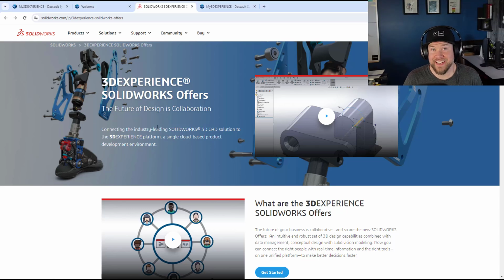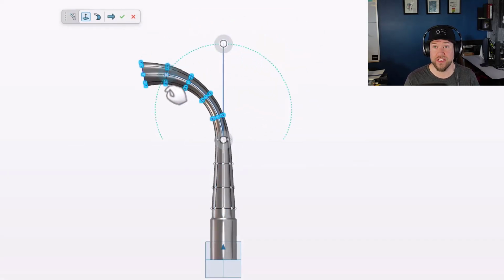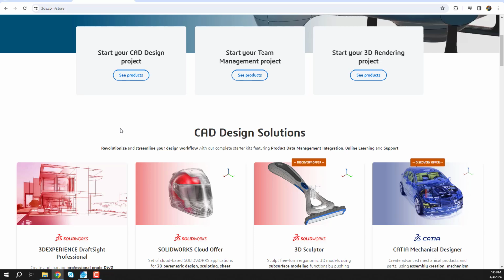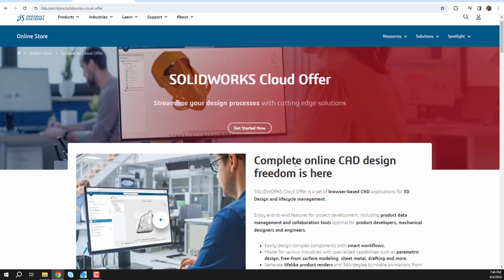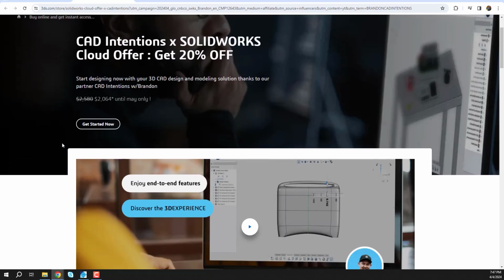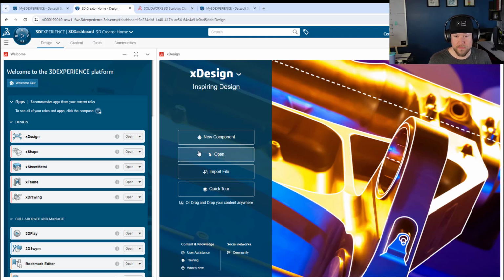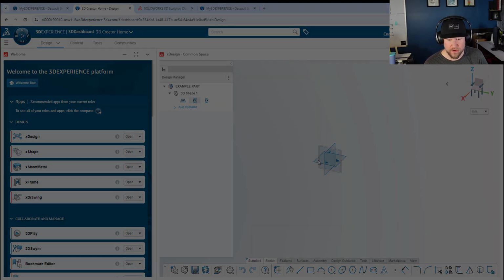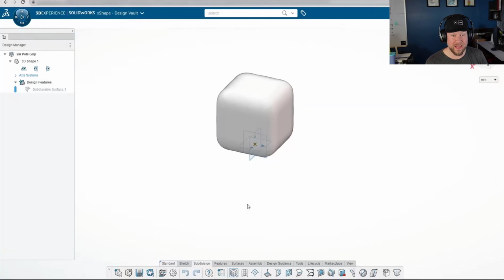Cloud-Based 3D Modeling with SOLIDWORKS (The FUTURE of CAD?)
Getting Started with SOLIDWORKS Cloud: 3D Modeling & Design in the Browser! Solidworks Tutorial
SolidWorks NEW Online Design Apps Must Be Tried!  3d Modeling in the Browser

Today we're going to be taking a look at SolidWorks X Apps, an online cloud-based CAD offering that is bringing SolidWorks to our browsers.

I’ll be sharing my favorite features, cool tricks, insights and much more as we dive in and learn about the Software

Their Browser-Based X-Apps provide everything from modeling and sculpting tools along with a full suite of design lifecycle apps that are perfect for design professionals, start-ups, consultants and anyone looking to take Solidworks Online and on the go.

 Lets jump right into the video!

Oh and let me know what tip, trick or tutorial you'd like to see in the next one down below!